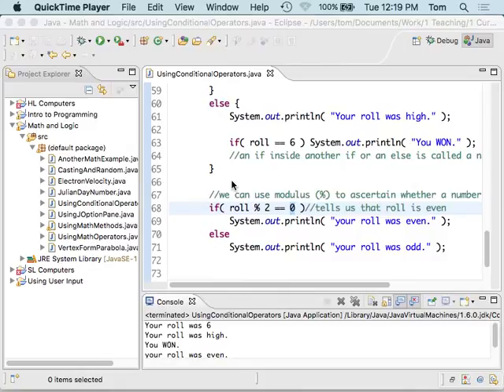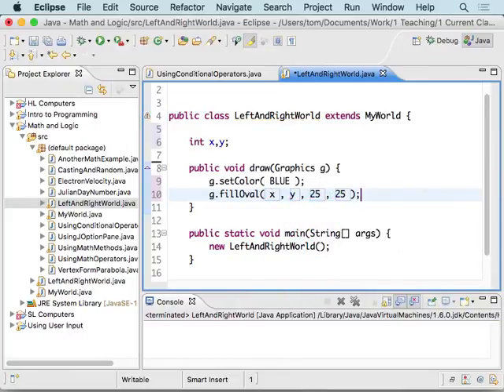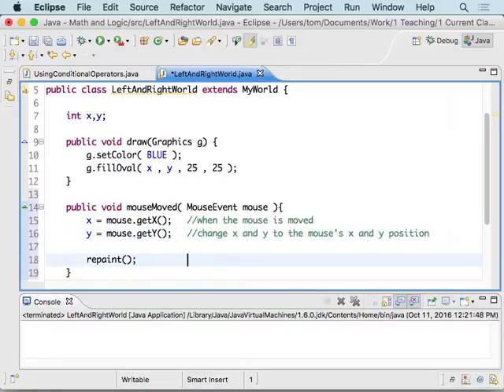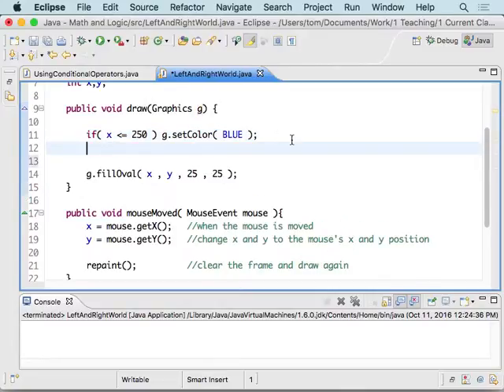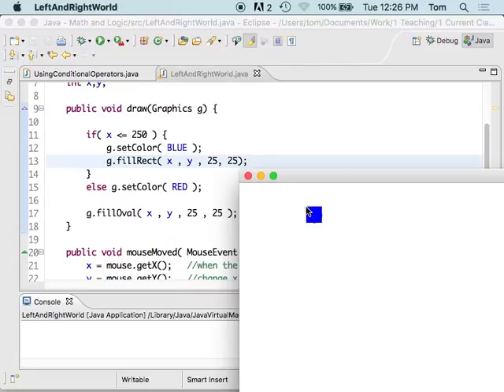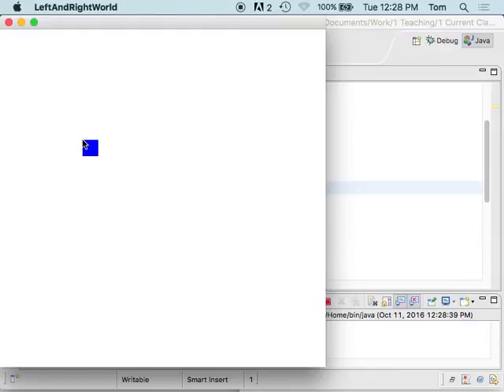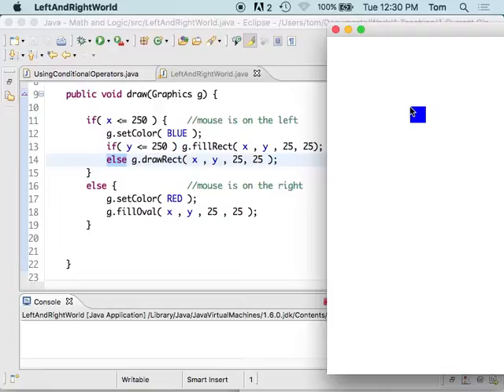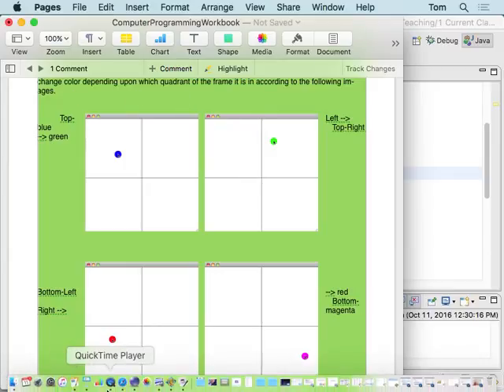if/else with Graphics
How to use if/else statements in a Graphical context.